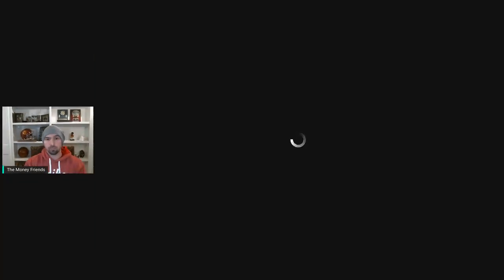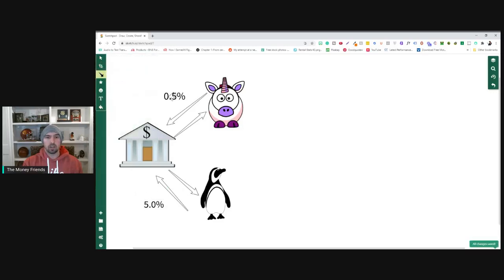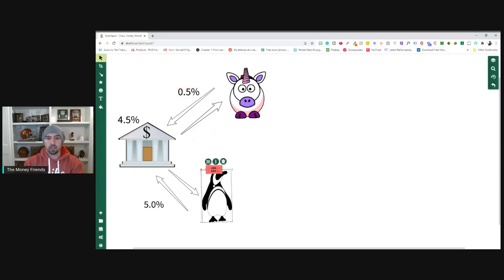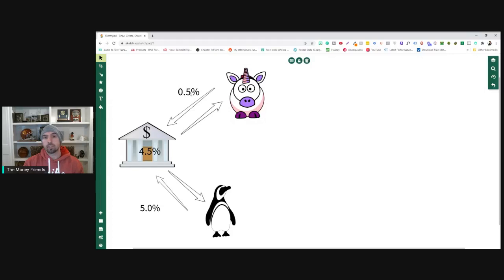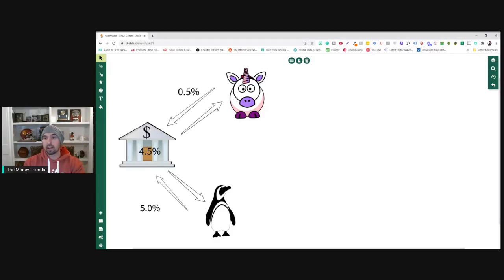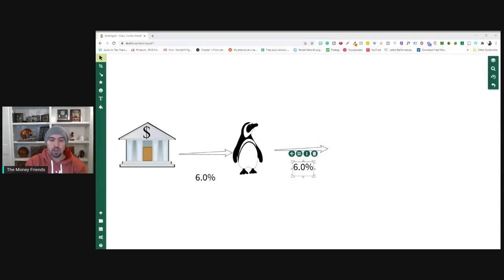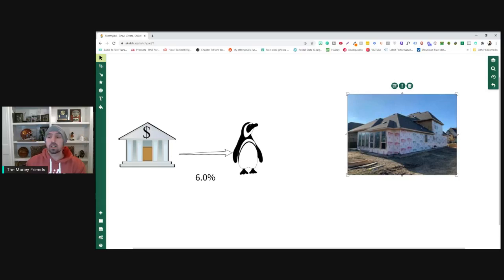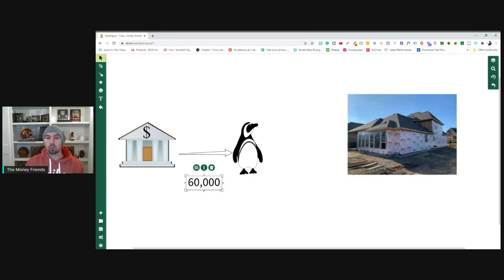How To Make Money Like A Bank - boring passive income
Are You Wanting To Learn How To Make Money Like  A Bank.

Banks Make Money in Various Ways, From The Spread, Charging You Fees And Much Much More.

If You Are Looking TO Learn How To Make Money Like A Bank, Join Our Free Group

One  Passive Income Stream I'll be leveraging